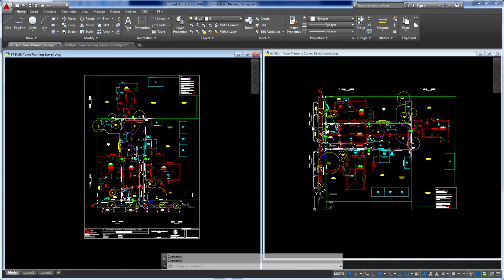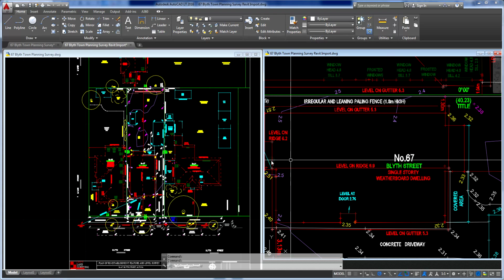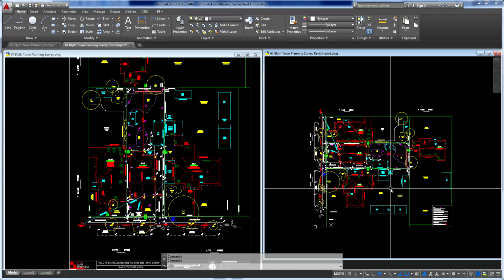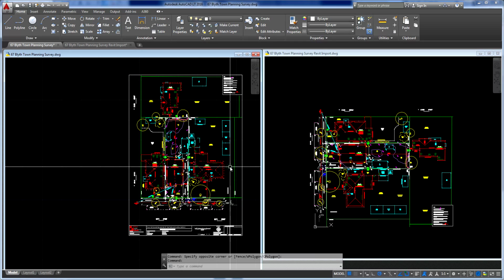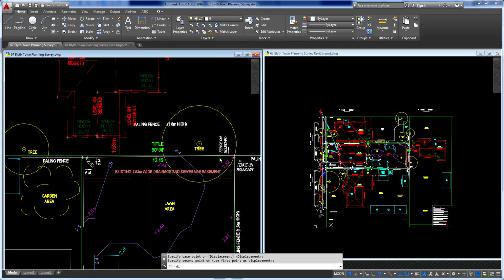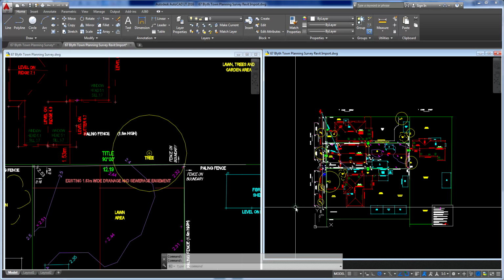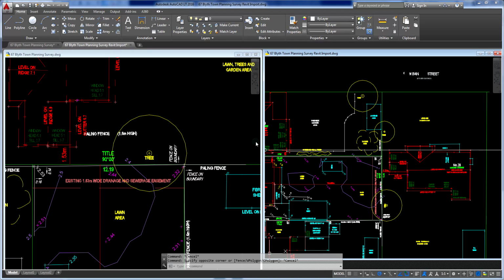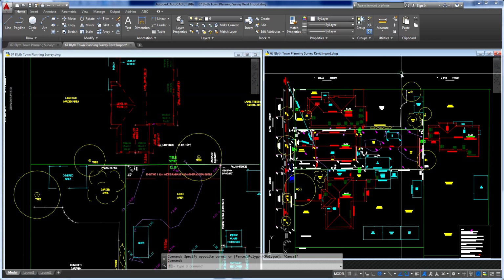Revit - Single Storey Intermediate Video 1: Checking CAD File Prior to Import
Hi All

This is the first video in my next series. In this series I will endeavour to keep the videos to no more than 4-5 minutes each and focus on a particular task.

So, in this video, I show you the comparison between a DWG supplied by a land surveyor versus the DWG file I create from it to import into Revit.

Two main issues are discussed:

1. The importance of getting the survey file to read in landscape (even if it means rejigging annotations to fit) and,
2. Ensuring the measurements in the DWG file are rescaled to millimetres from the surveyors default metres. Revit is a fickle beast, and I have discovered that it reads DWG files that have been converted to millimetres.

I will endeavour to ask as many queries as I can.